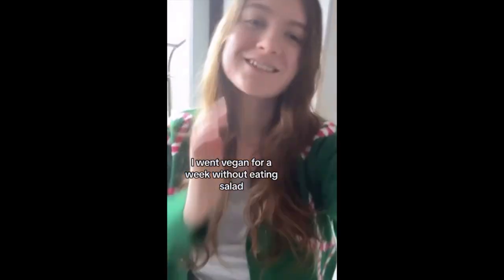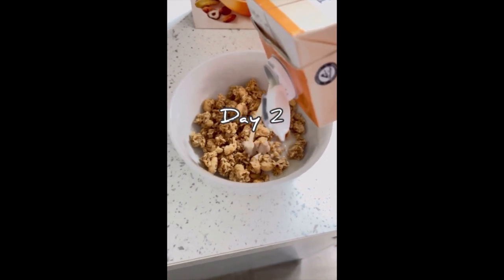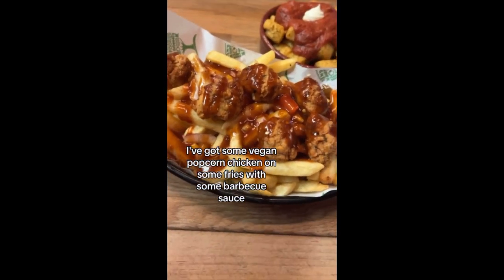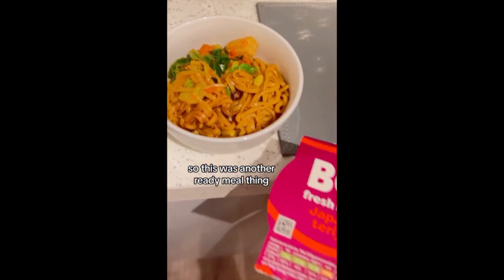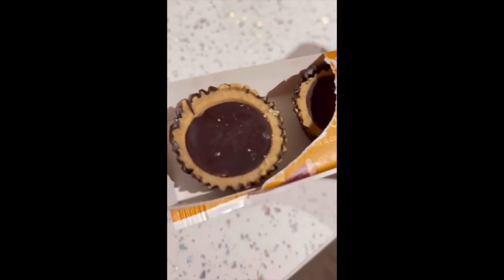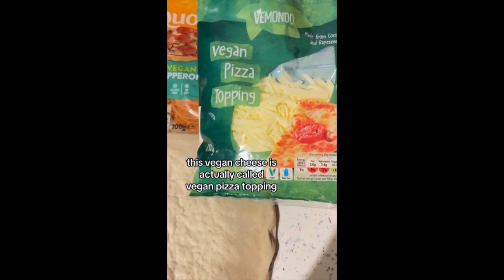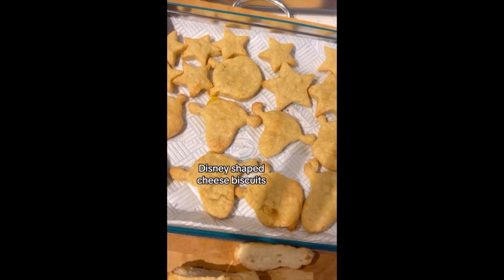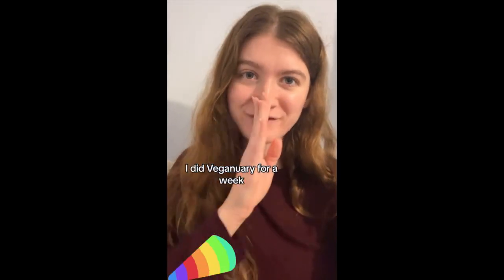Vegan for a Week💚 *NO SALAD*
Credit to @ bveganbrydie on TikTok & IG my inspiration💚 *No offense to anyone considers themselves vegan*

Hey so I’ve only ever tried Veganuary for 3 days last year so this was crazy!
Found lots of products that vegans can have so hope you find that interesting and/or useful.

Some of my reactions to some vegan food might be a little strange but that's in the moment for the first time seeing it and I don't wish to offend anyone who considers themselves vegan or plant-based.